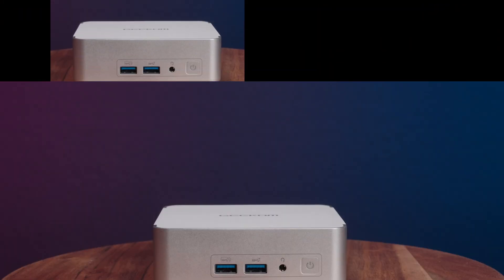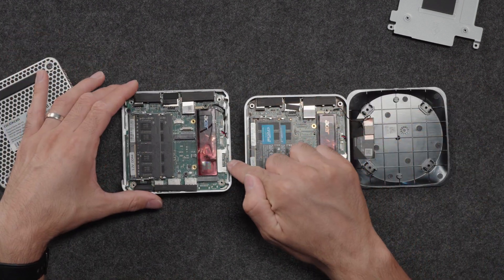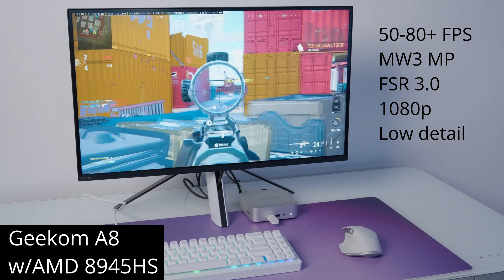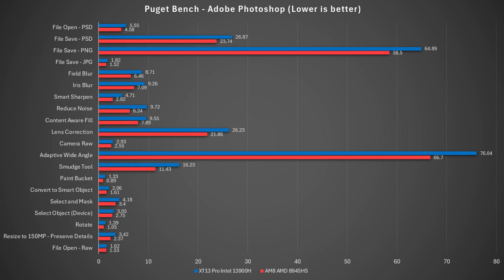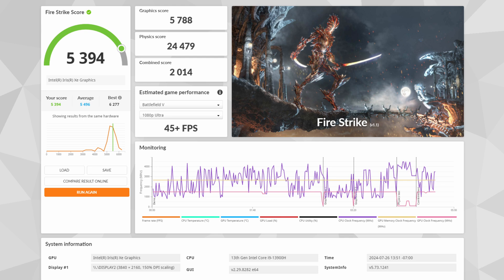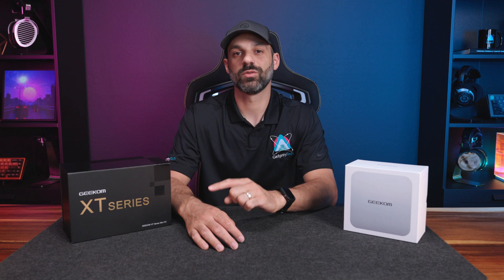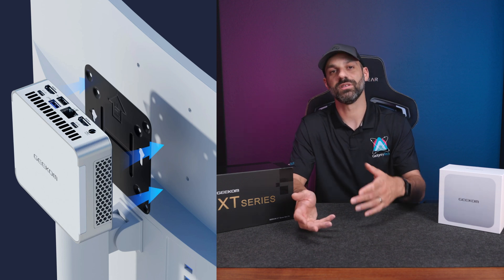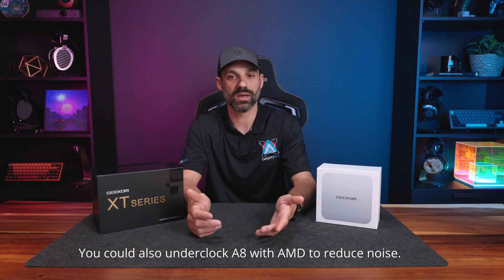Geekom A8 and XT13 Pro Review - Mini PC Powerhouses, Compared!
The Geekom A8 and XT 13 Pro mini PCs can be configured with some of the best mobile CPUs available, the AMD Ryzen 9 8945HS  and the Intel i9-13900H.  In this video I cover some of the similarities, but also focus on some unique use cases as to why I wanted a mini PC to test, and how either model may benefit you.

AM8 (Amazon)
XT13 Pro (Amazon)

Chapters:
0:00 - Intro
01:36 - Internal Layout
03:11 - GPU Talk
05:58 - Benchmarks
12:37 - Streaming and Encoding
15:19 - Real World Observations
16:43 - Versatility
17:50 - Closing Thoughts